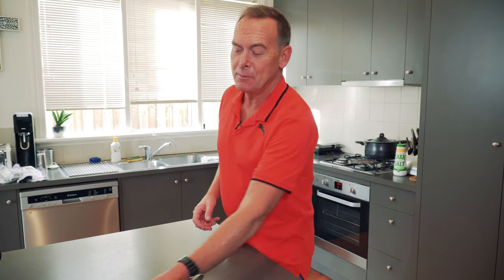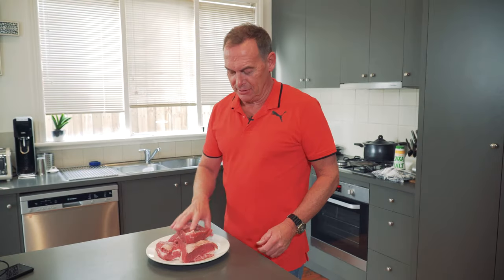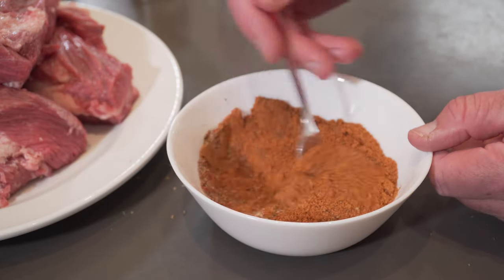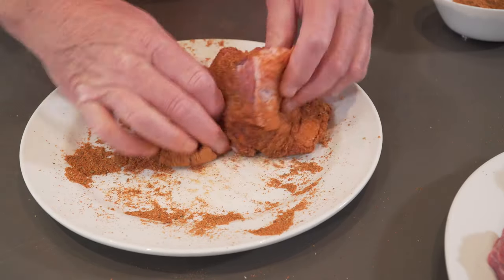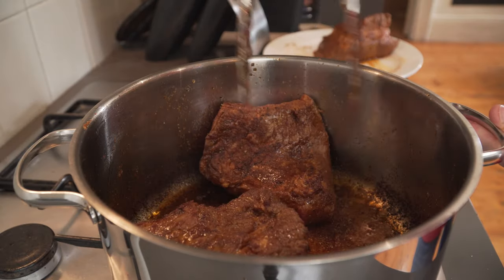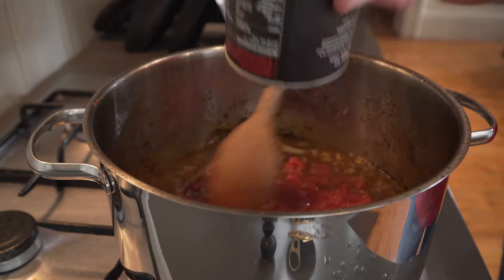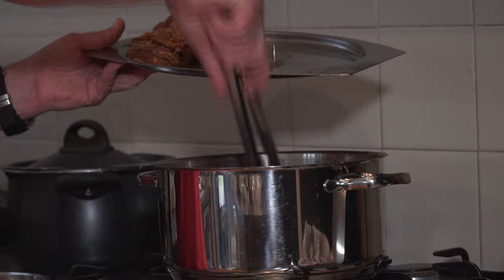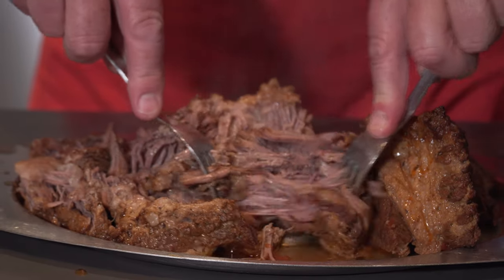Mexican Shredded Beef Brisket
How to cook Mexican Shredded Beef in a saucepan.